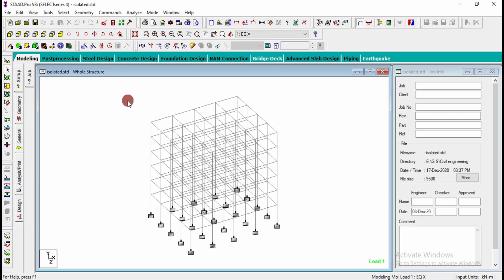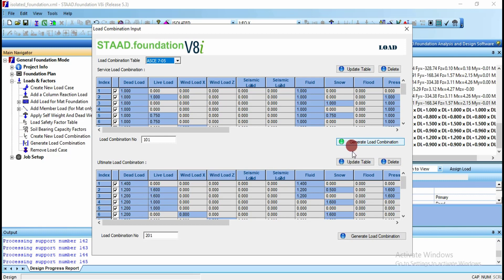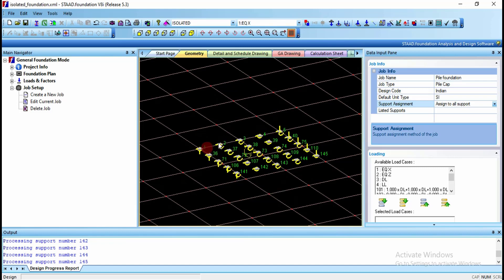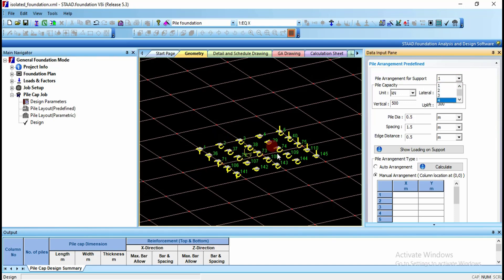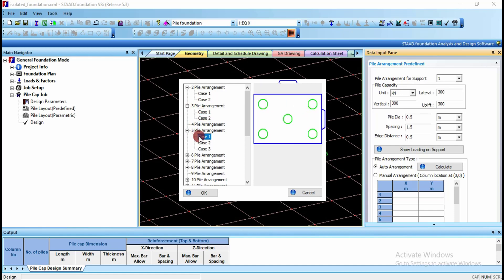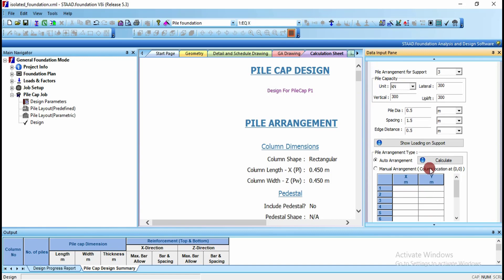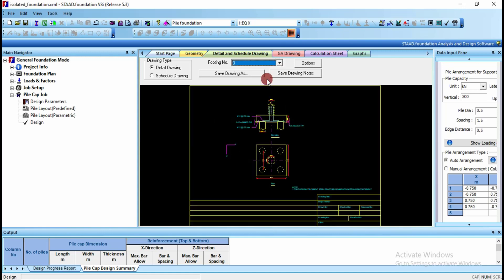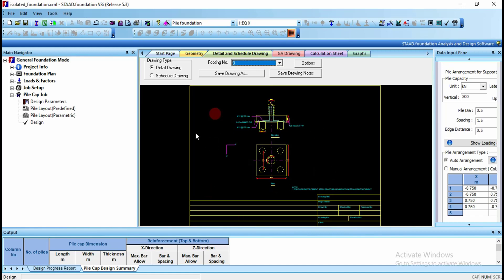Pile foundation in Staad Foundation Software